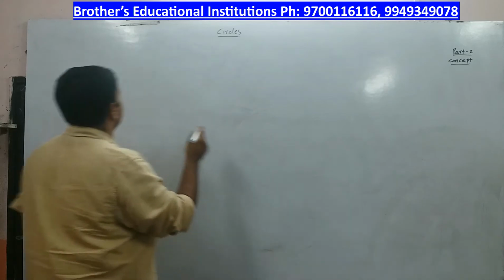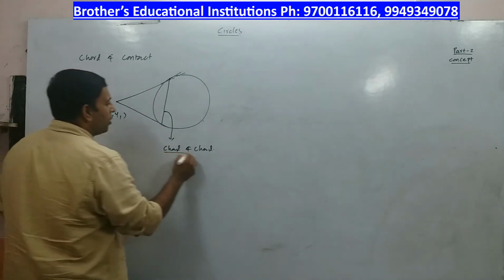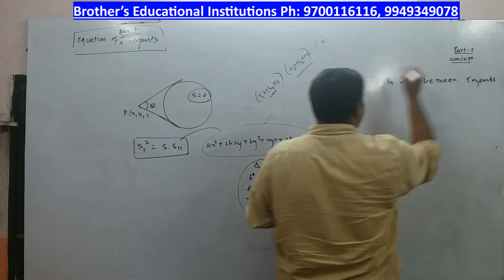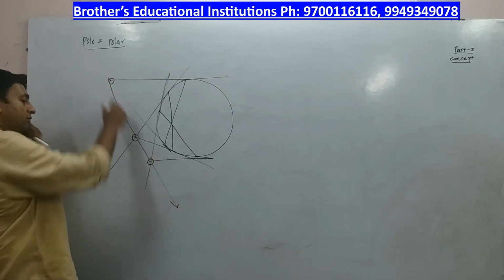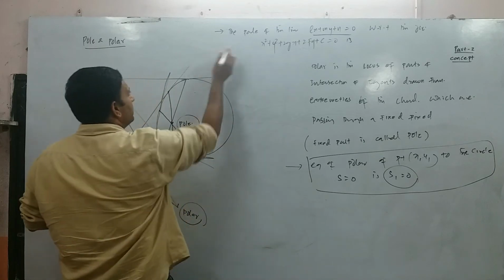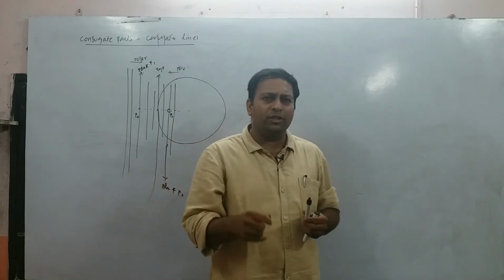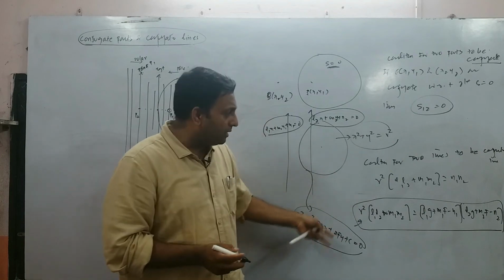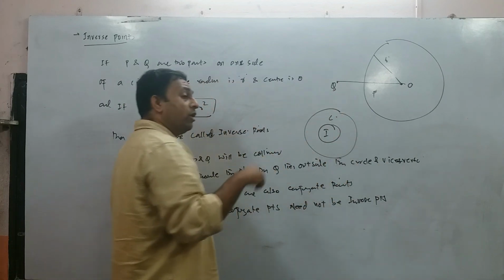Circles session-2 concept (Inter,JEE, and EAMCET) Part -2